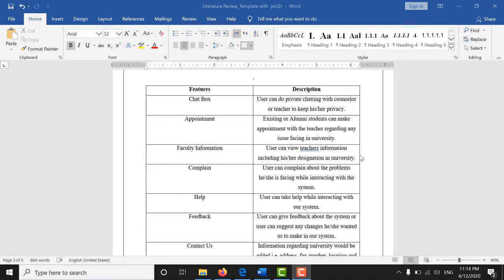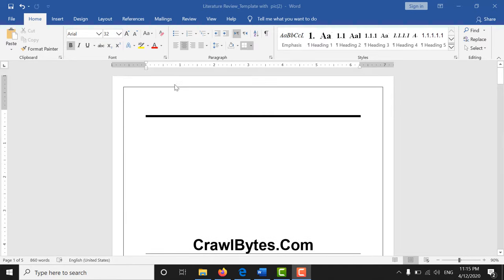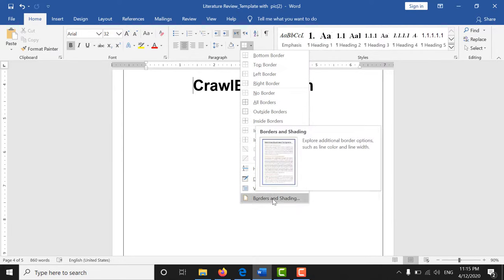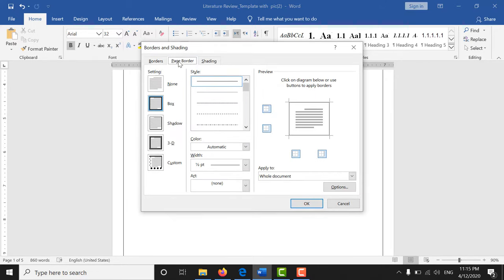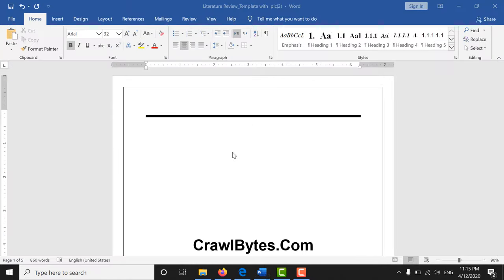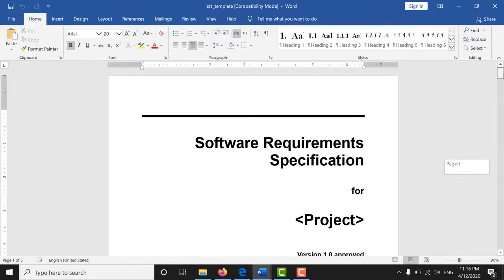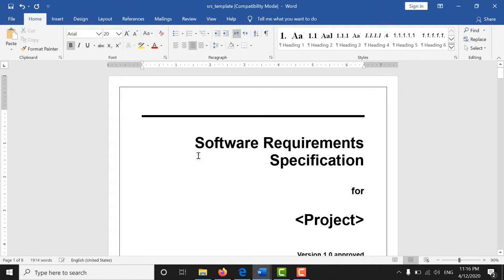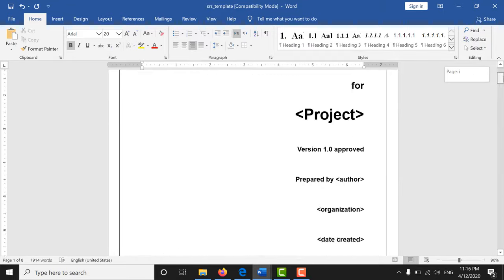How to Create Margin Line in Microsoft Office Word 2021 | Margin Line In MS Word 2021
How to Create Margin Line in Microsoft Office Word 2019 | Margin Line In MS Word 2019
In this video you will see how to create Margin lines in MS Word 2019. How to show margin line in MS Word 2019

Fiverr: Fiverr.com/Crawlbytes

Like Our Facebook page: Facebook.com/crawlbytescom